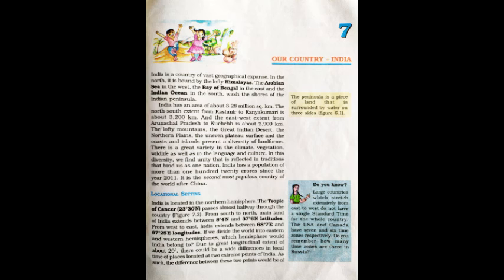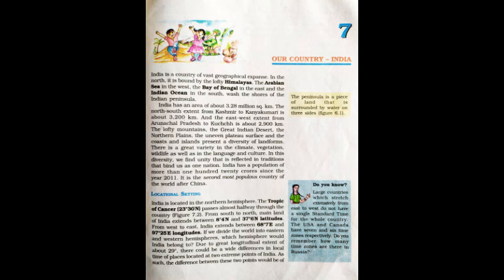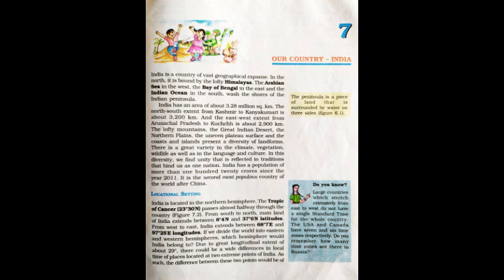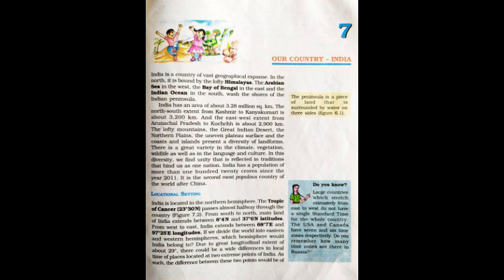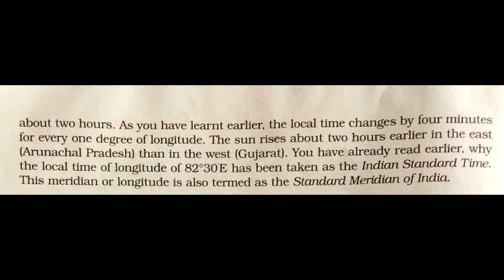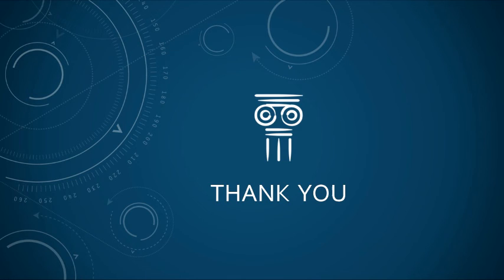SVM CBSE || STD VI || Geography || Chapter 7 - Our Country - India || Part 1